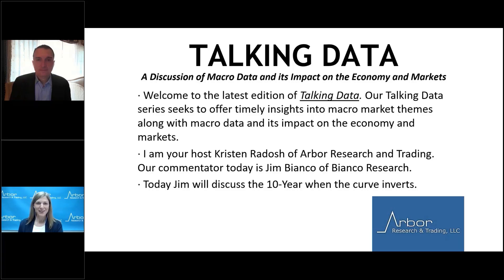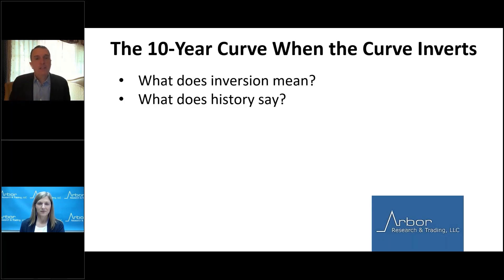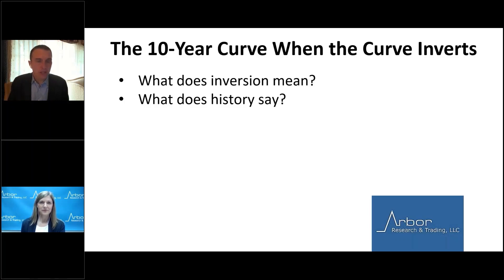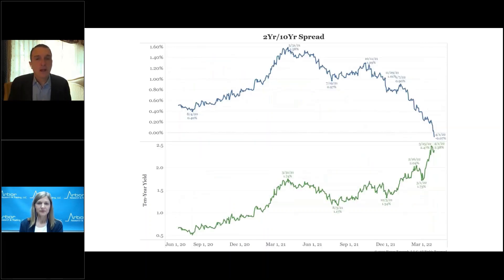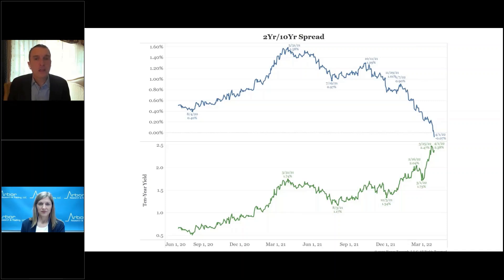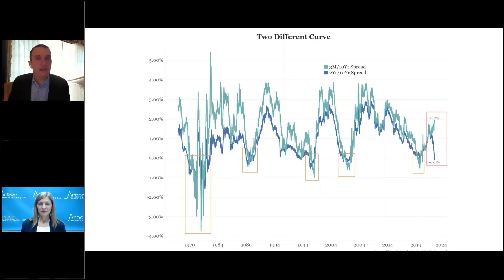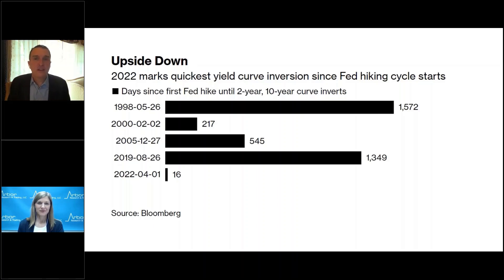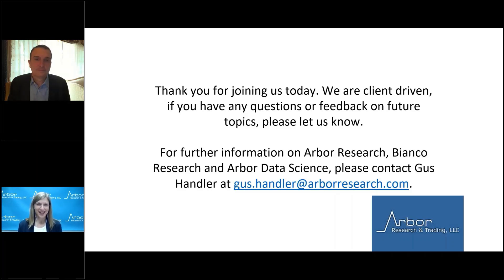Talking Data Episode #126: The 10-Year When the Curve Inverts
I am your host Kristen Radosh of Arbor Research and Trading. Our commentator today is Jim Bianco of Bianco Research.

Today Jim will discuss the 10-Year when the curve inverts.
· What does inversion mean?
· What does history say?

Thank you for joining us today. We are client driven, if you have any questions or feedback on future topics, please let us know.